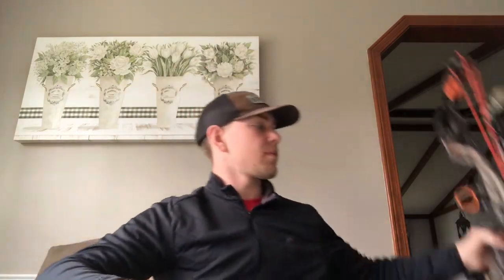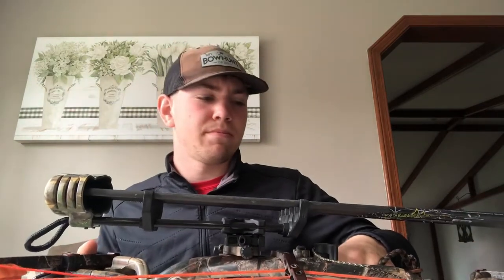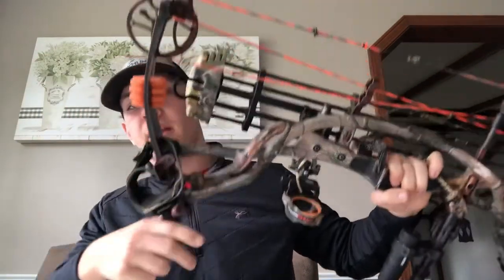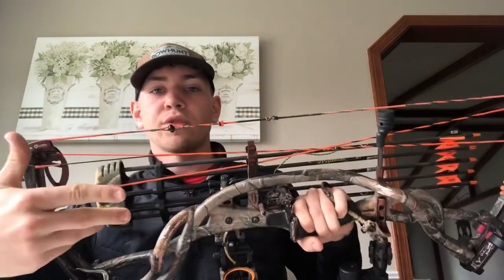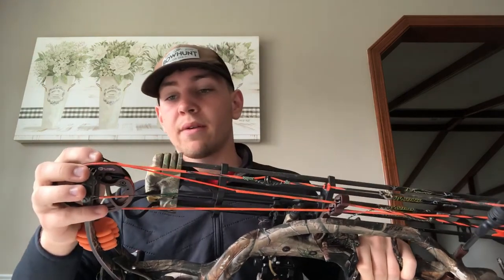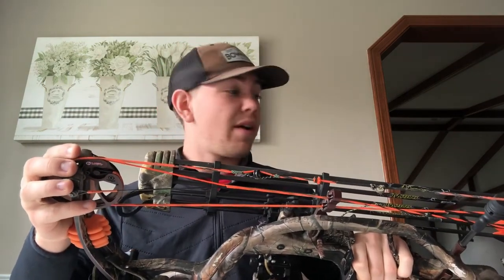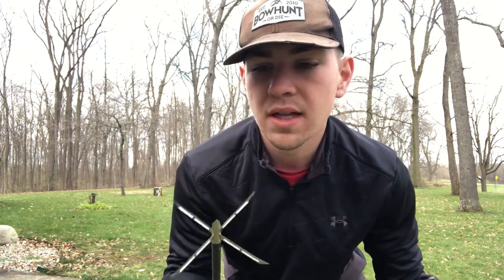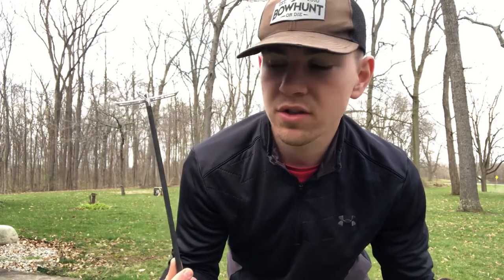I bought DECAPITATING TURKEY BROADHEADS👀😲 (Sinbadteck Review)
New Turkey Heads! Are they 🔥 or 🗑???

Sinbadteck Turkey Heads:
Sinbadteck Archery Broadheads, 3PCS 4 Fixed Blade Turkey Hunting Broadheads 200Gr Arrowhead Stainless Steel Bow and Arrow Hunting Tips